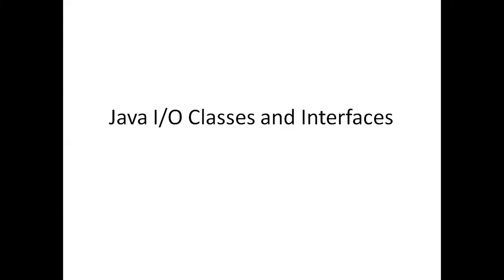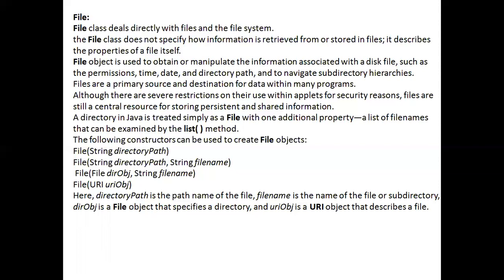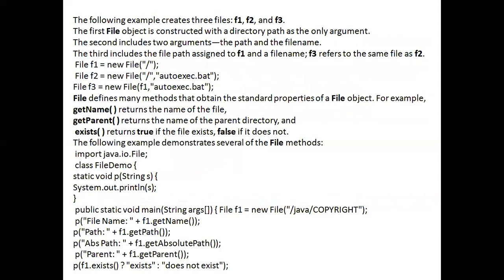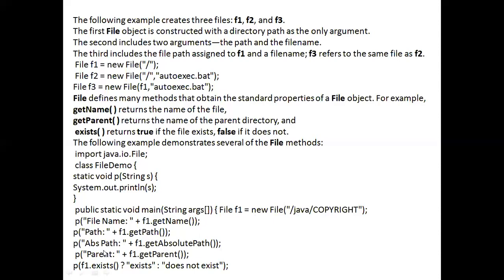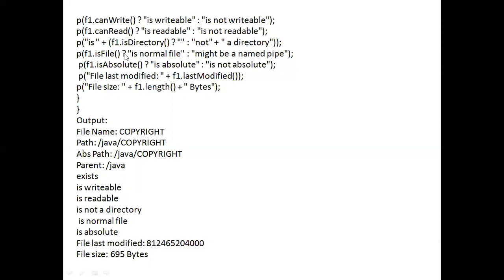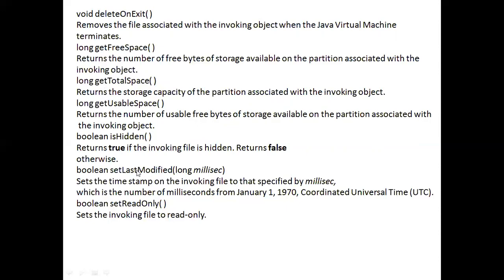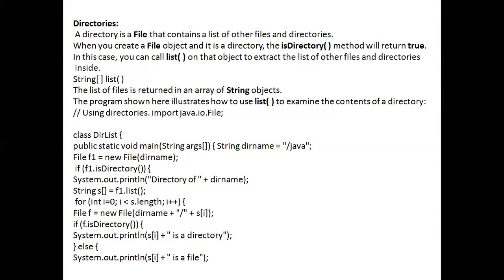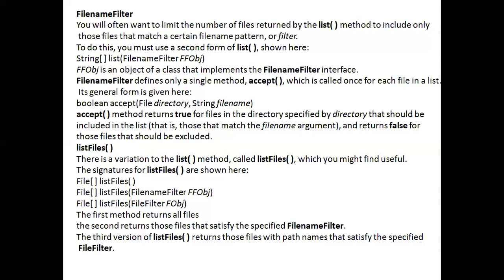java io,files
java i/o